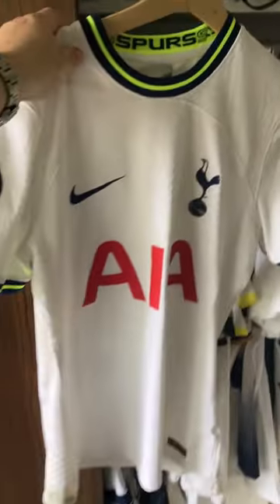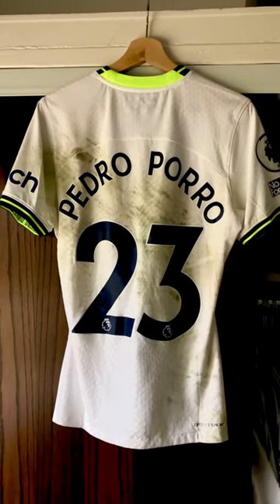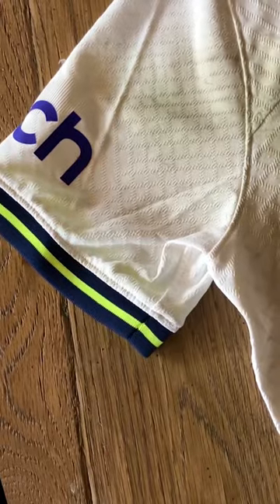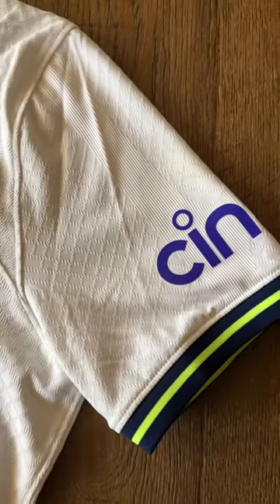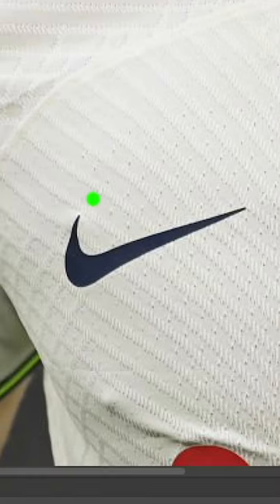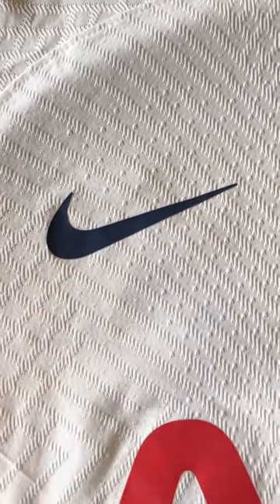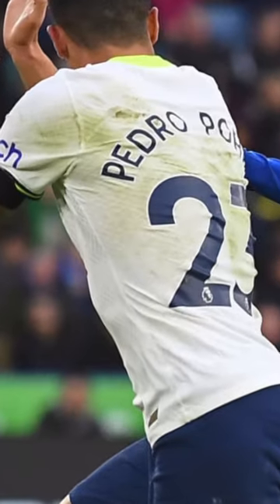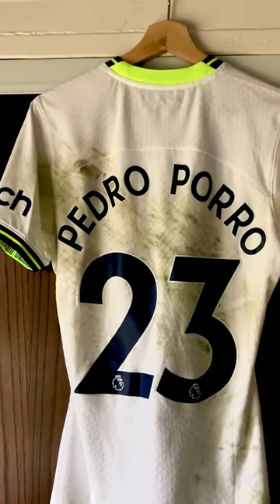How to photo match a genuine match worn shirt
I'll show you how to photo match this authentic match worn Pedro Porro match worn Tottenham shirt. Check out @matchwornspurs on Instagram, or visit Lilywhitecollection.co.uk.